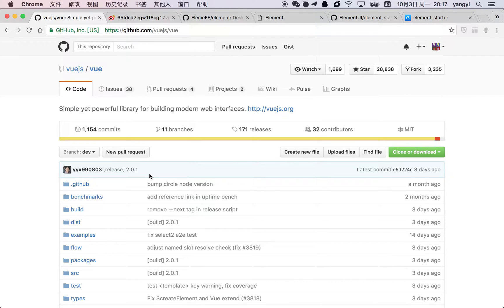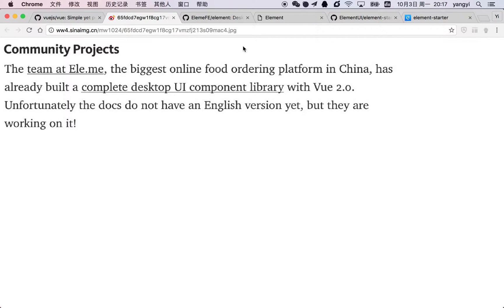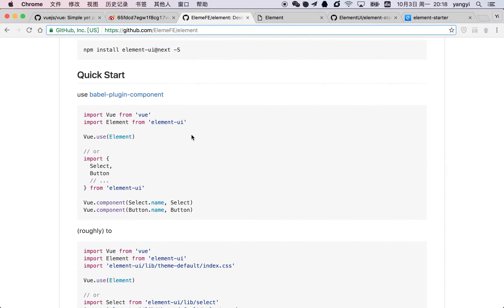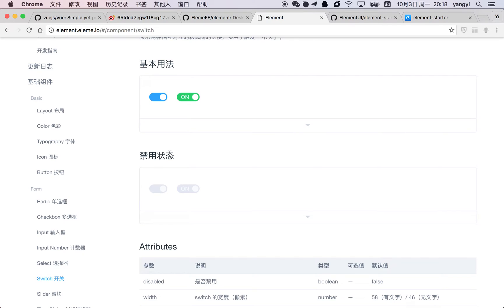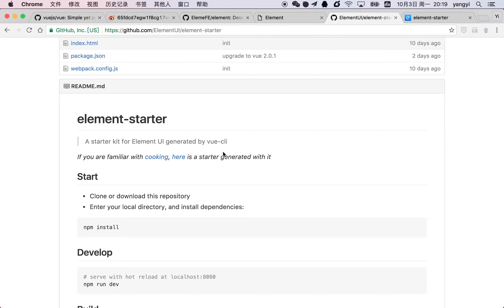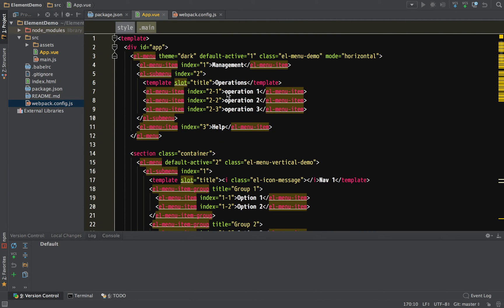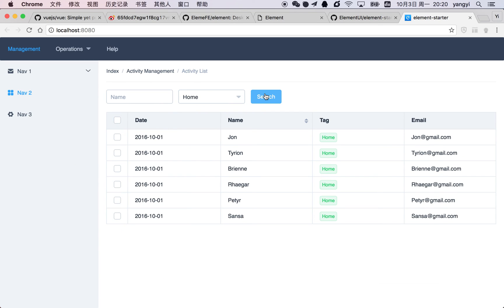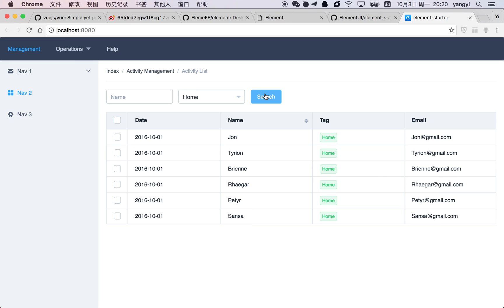Element UI Introduction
Element UI is a desktop UI component library based on Vue 2.0